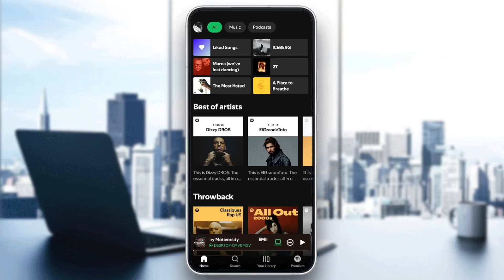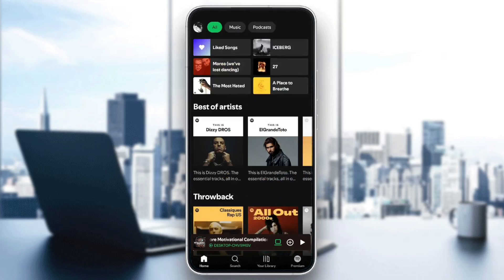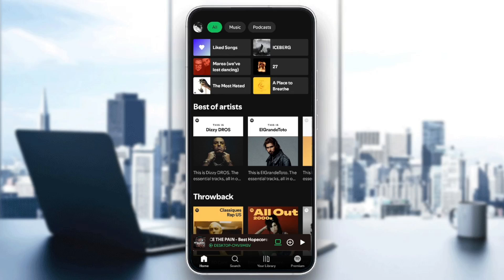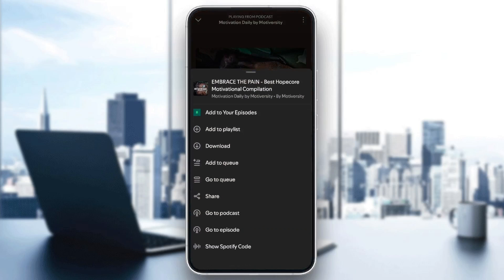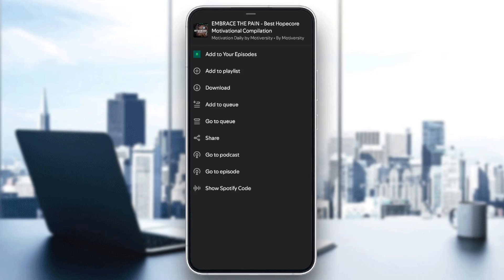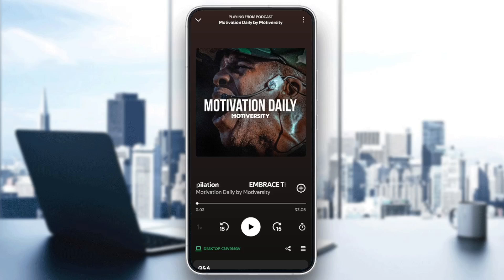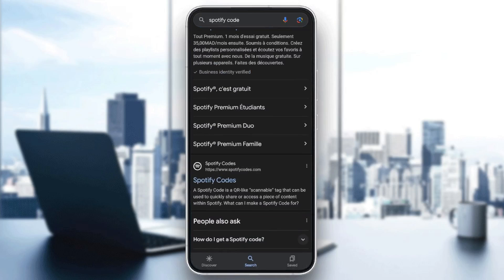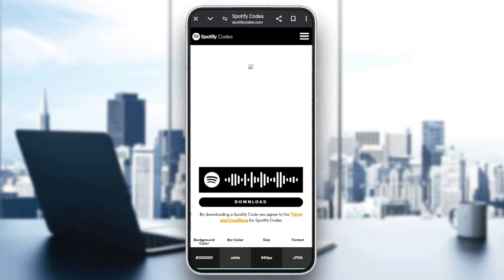How To Get Spotify Qr Code For A Song Tutorial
Today we talk about get spotify qr code for a song,spotify code,spotify qr code,how to get spotify code,how to use spotify